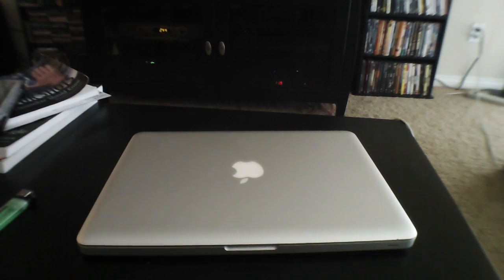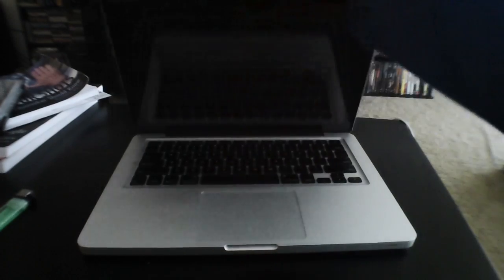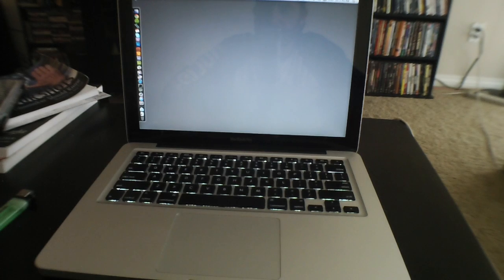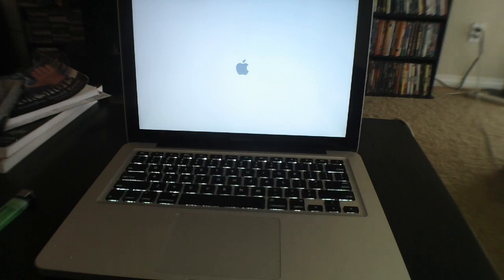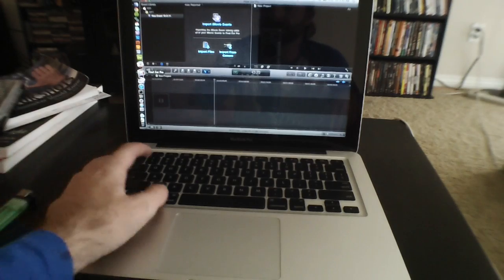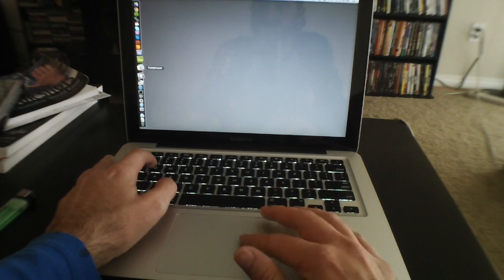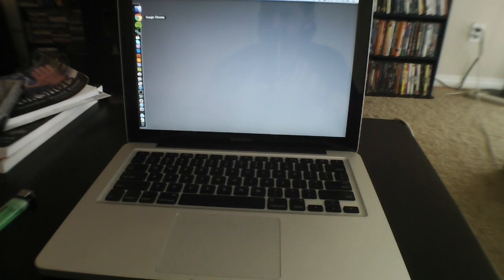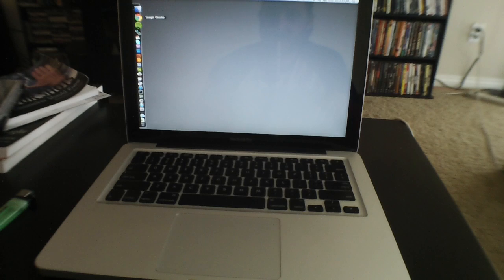MacBook Pro SSD Upgrade - 8GB Crucial DDR3 1066, OCZ Agility 3 120GB - 2009 2.53 Core 2 Duo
SSD Upgraded my MacBook Pro recently with an OCZ Agility 3 SSD as well as 8GB of Crucial DDR3 1066 RAM.  Running OSX Lion 10.7.1 this configuration can boot up in 12 seconds.  It shuts down in 2 seconds as well!  Loading in and out of programs is extremely fast and is demonstrated on Photoshop CS5, Illustrator CS5 and Final Cut Pro X.  These programs typically take forever to launch and manipulate on Core 2 Duo machines, but not with this amount of RAM and the amazing speed of an SSD hard drive.

Wives tales suggest limitations on how much RAM the MacBook platforms will recognize.  In this case all 8GB is recognized by the operating system.  I was able to successfully disable all hard drive swap files as well as hibernation / sleep mode saving additional hard drive space that those features take up.  Around 10GB of drive space saved there.

This MacBook Pro is a SATA II platform, and the drive supports up to SATA III.  This means the drive is future proof and will double in speed if you upgrade to a SATA III supporting model of MacBook Pro!

TRIM support can be enabled in OSX Lion 10.7.1 (this is NOT available in Snow Leopard) by following instructions here:

Crucial 8GB (2 x 4GB) 204-Pin DDR3 SO-DIMM DDR3 1066 (PC3 8500) Laptop Memory Model CT2KIT51264BC1067

OCZ Agility 3 AGT3-25SAT3-120G 2.5" 120GB SATA III MLC Internal Solid State Drive (SSD)